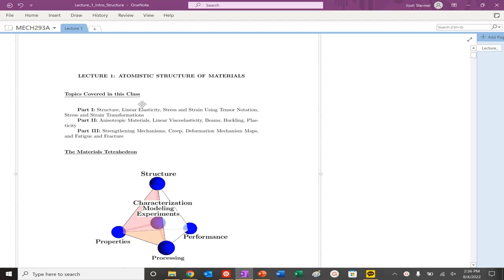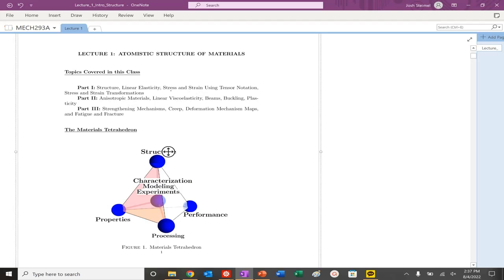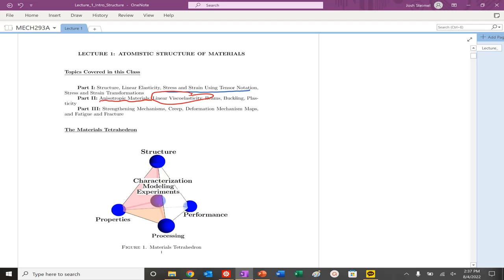MECH293A: Lecture 1: Mechanical Behavior of Materials Introduction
Mechanical Behavior of Materials Introduction